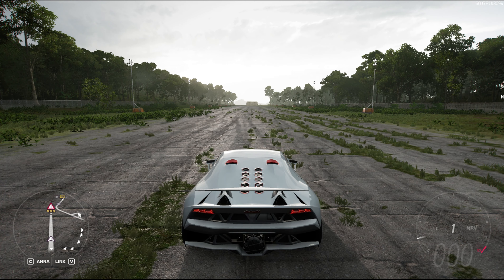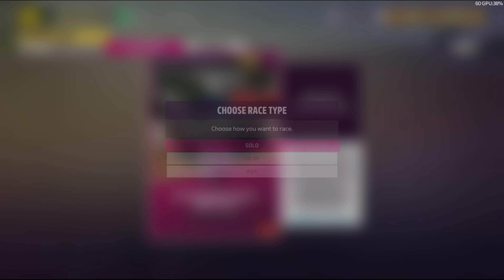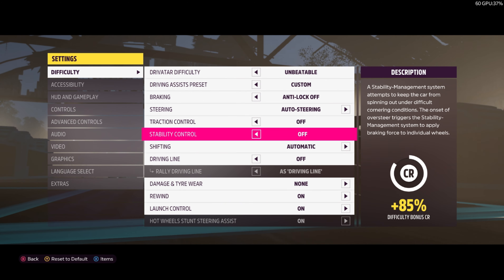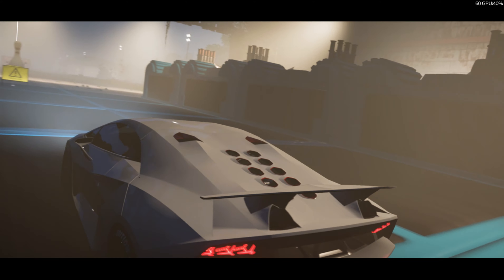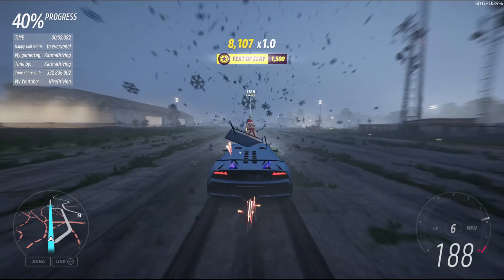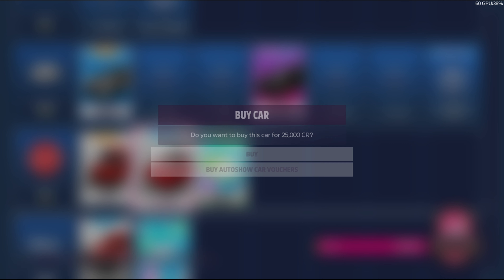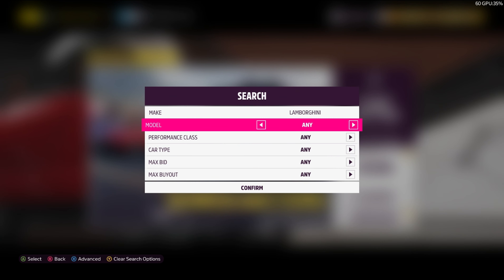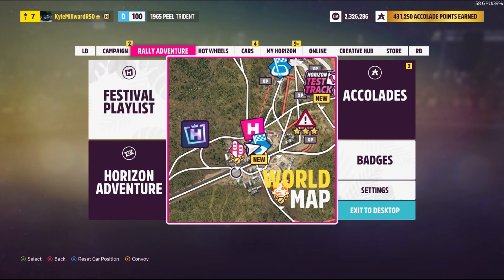EASIEST WAY TO GET MONEY IN FORZA HORIZON 5 - WORKING 2024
In this video we show you the fastest or easiest way to get money or skill points in Forza Horizon 5 - working 2024.